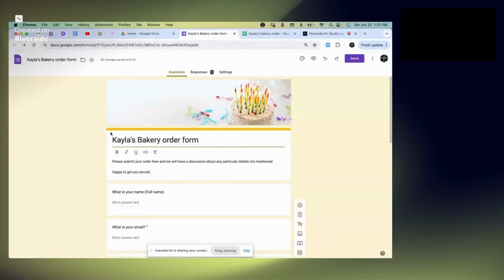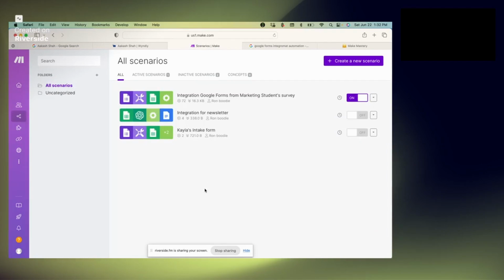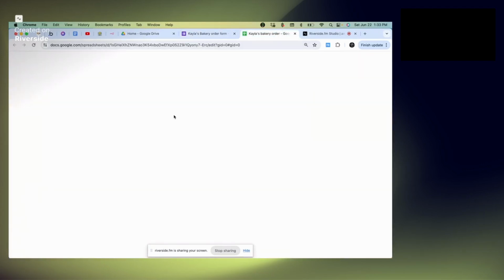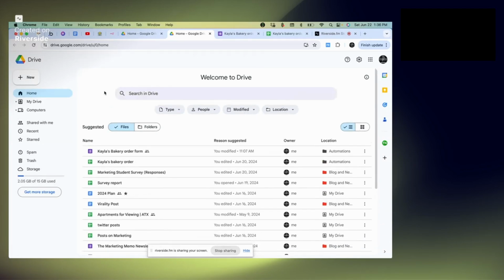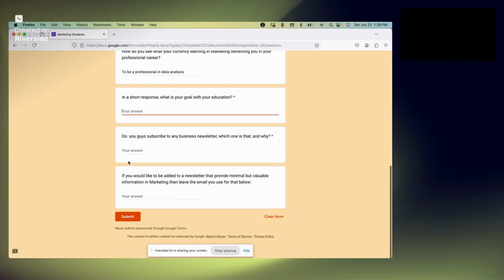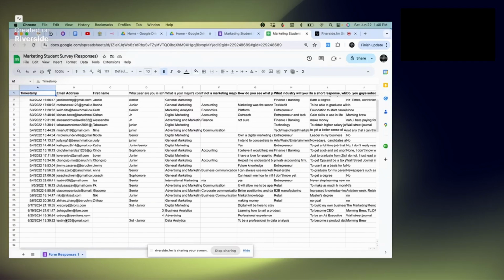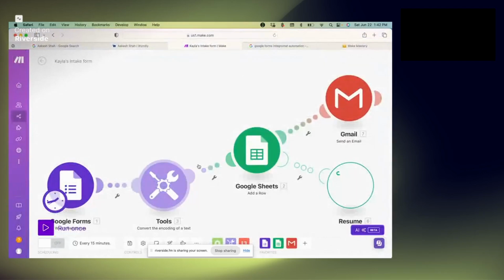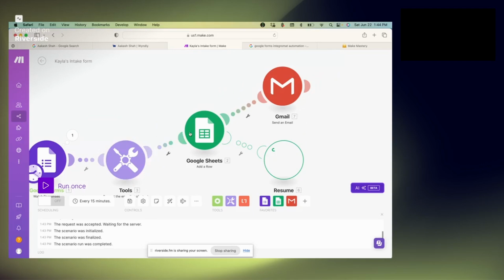S3 E14, Automate the boring stuff, Amateur Builders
In this episode Ron reviews the platform Make, an automation platform for connecting applications. It is like Zapier but more affordable.

Ron helped one of his friends, Kayla, in her bakery side hustle. She usually get clients through referral from friends and family. Kayla had no meaningful way to intake orders and know exactly what the prospect is looking for. It would usually be communicated via text or instagram.

So Ron thought to create a workflow for her with Make...watch to find out 😏